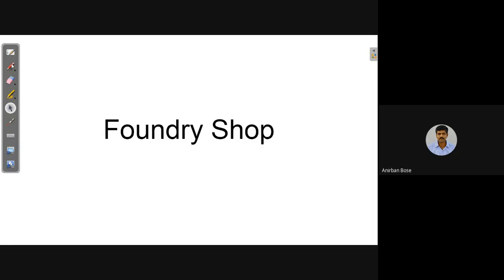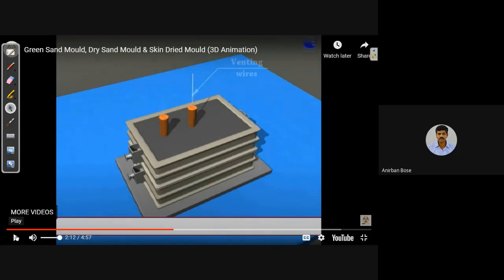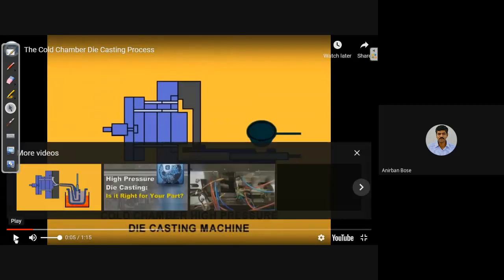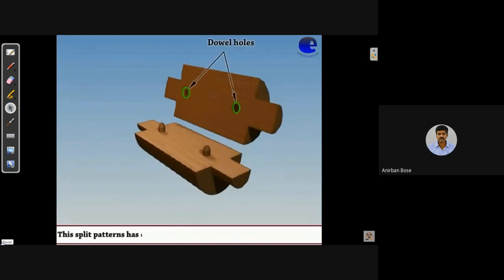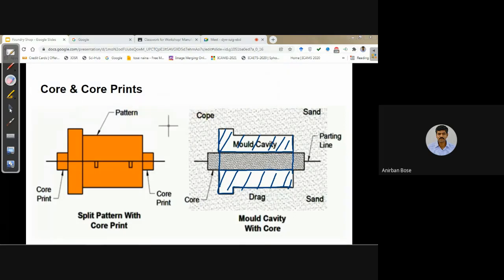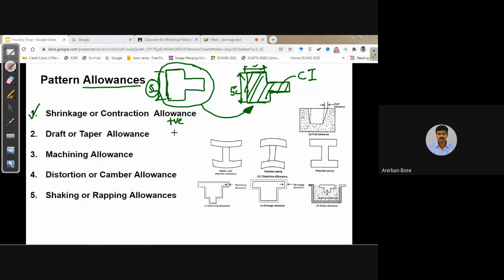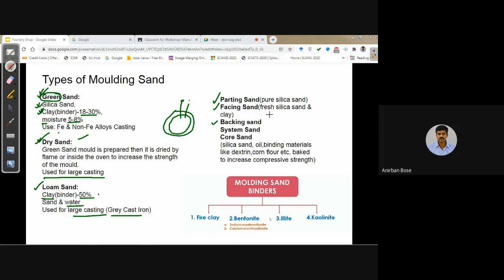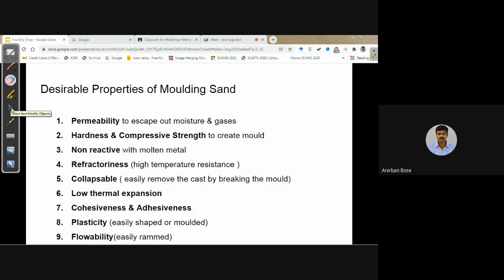Foundry Shop-1||Types of Castings||Types ofPattern||Pattern Allowances||Types of Sand & Properties